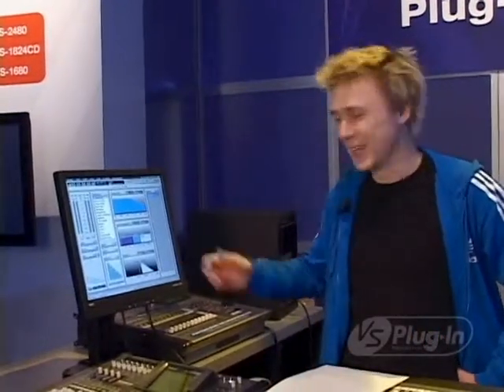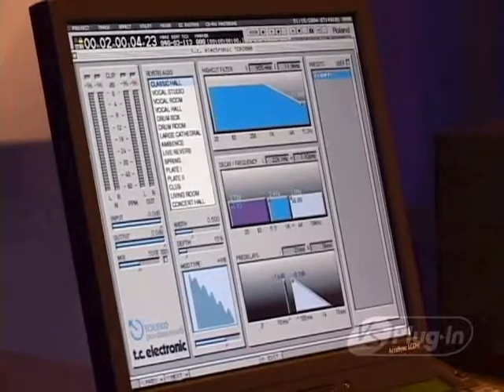Roland VS8F-3 plug-in TCR 3000 Reverb product demo #1 VS-2480 VS-2400 VS-2000